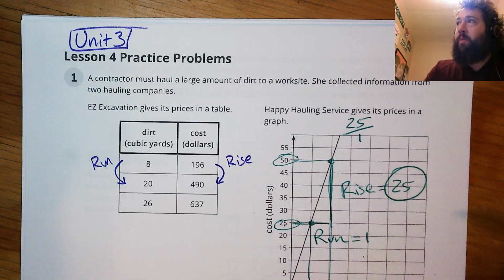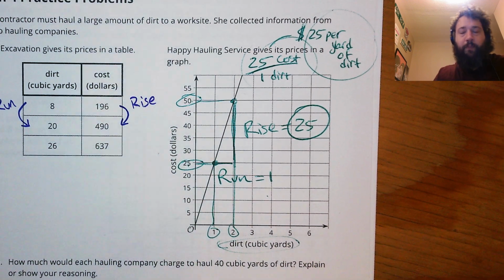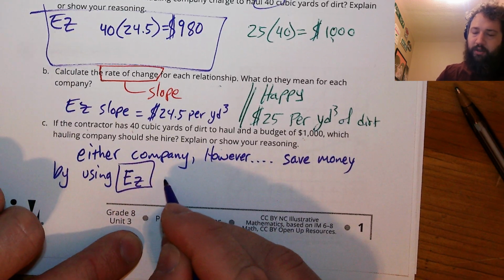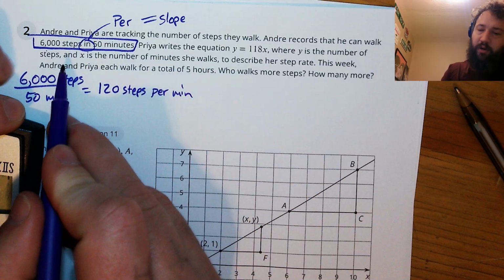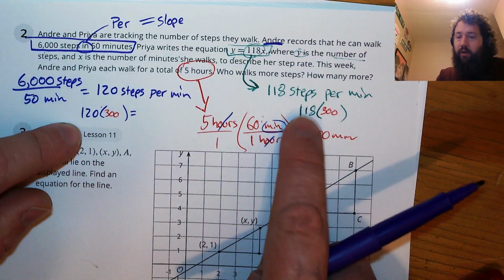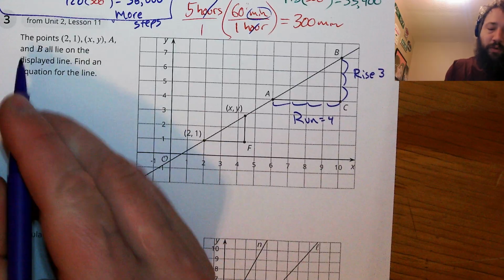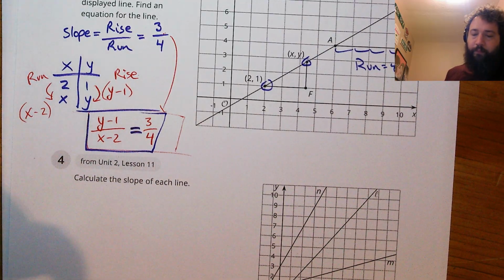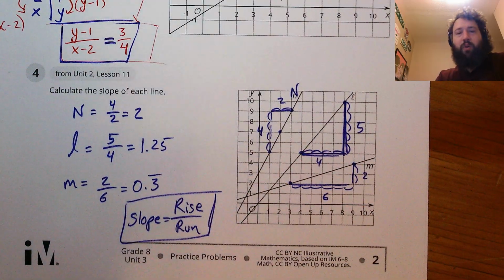Unit 3, Lesson 4 Practice Problems Comparing Proportional Relationships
Learning Goals

    Compare the rates of change for two proportional relationships, given multiple representations.
    Interpret multiple representations of a proportional relationship in order to answer questions (in writing), and explain the solution method.
    Present a comparison of two proportional relationships (using words and multiple other representations).